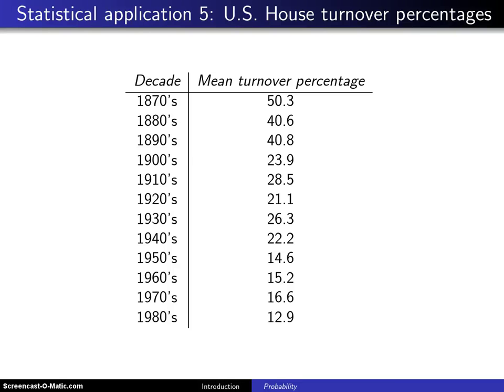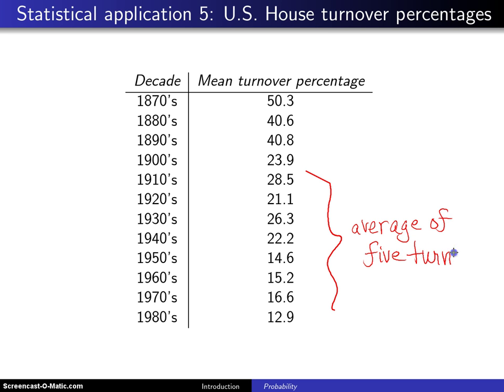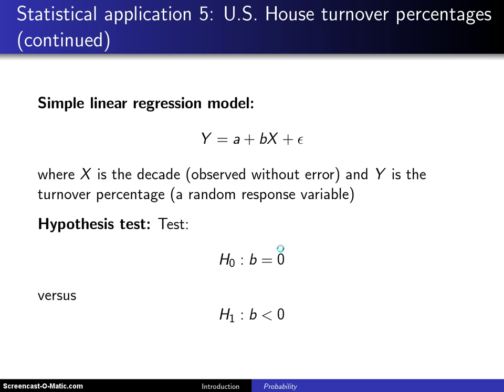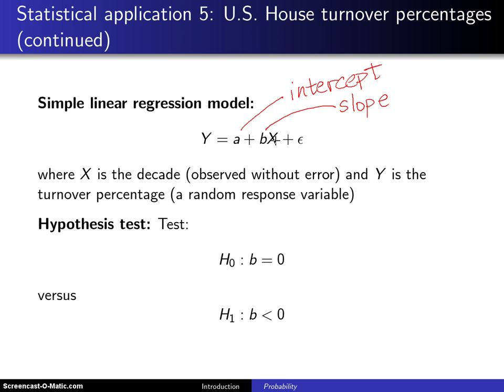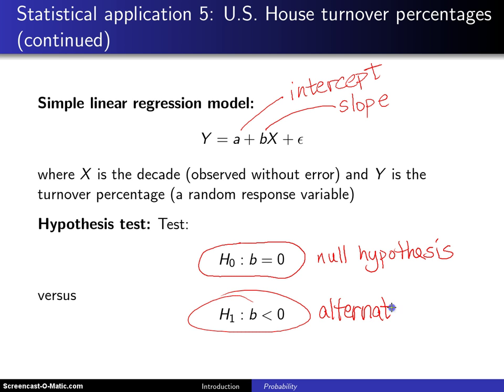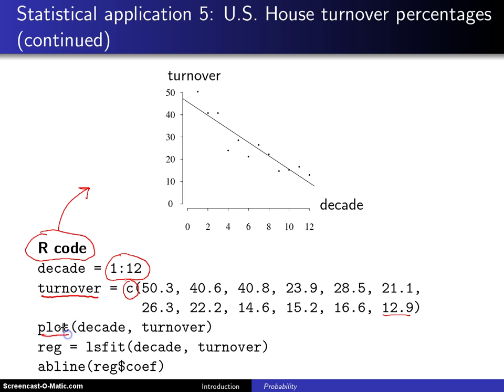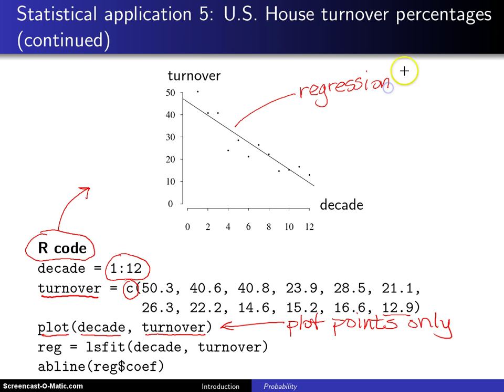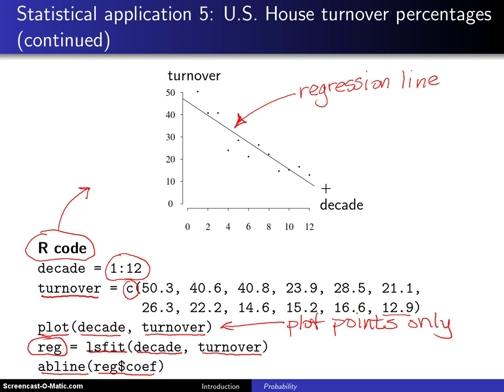Simple linear regression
Simple linear regression; hypothesis testing